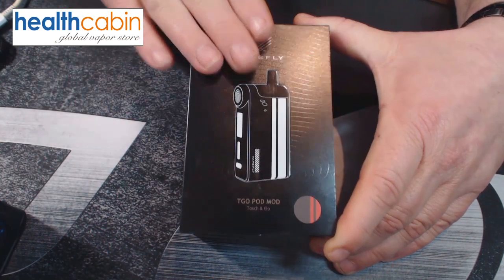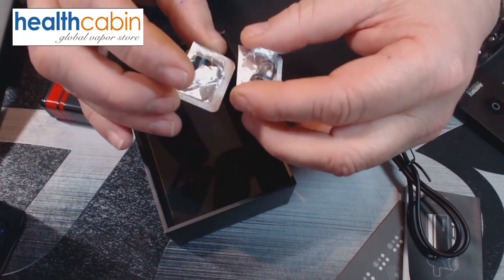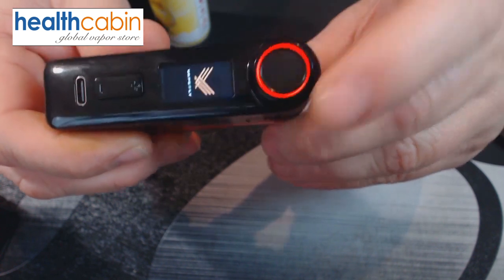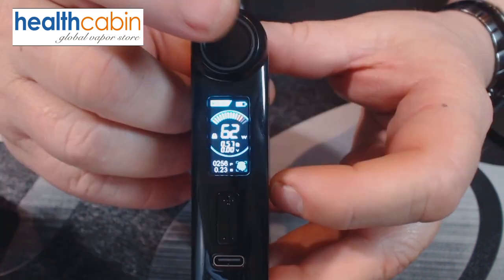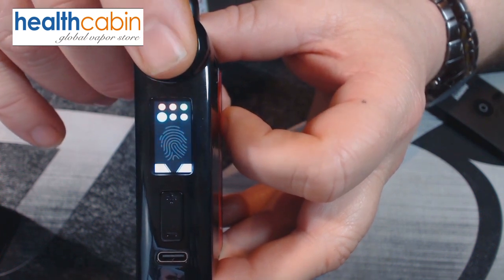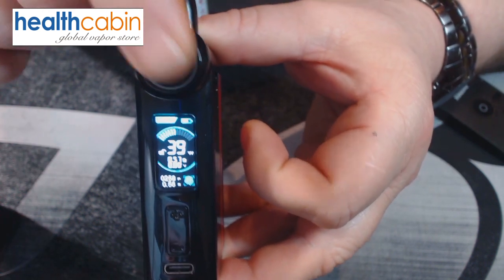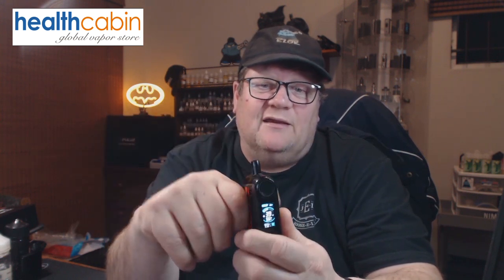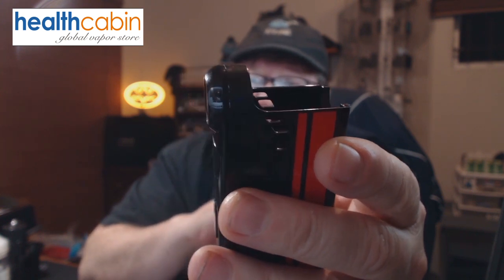TGO 70W Fingerprint Pod Mod by Vapefly